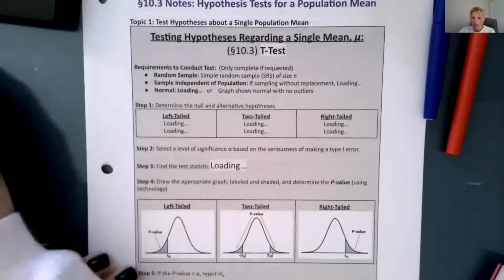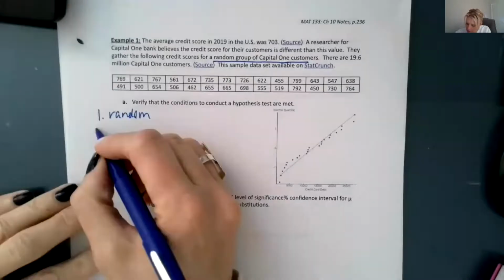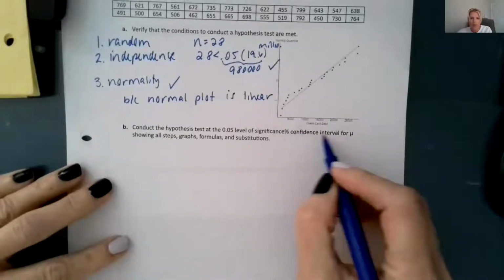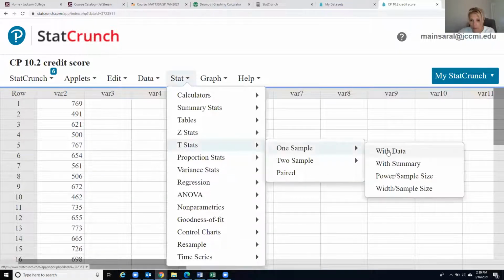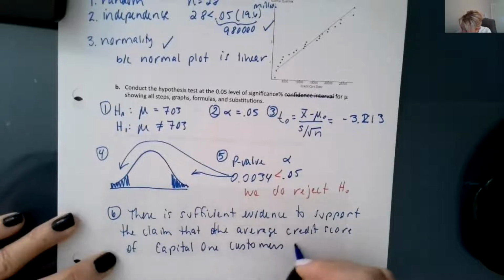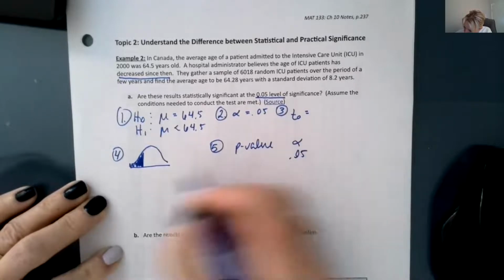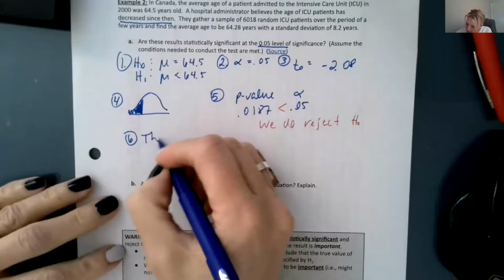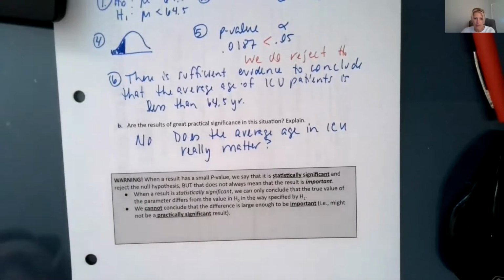mat 133 10 3 statcrunch